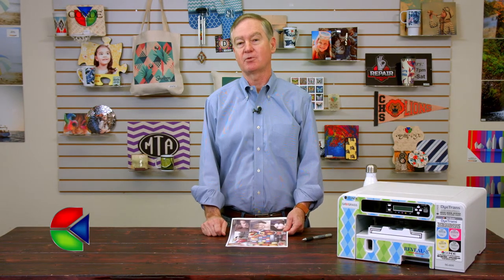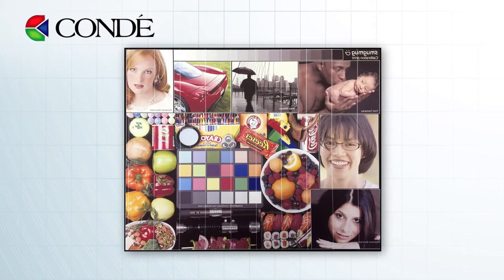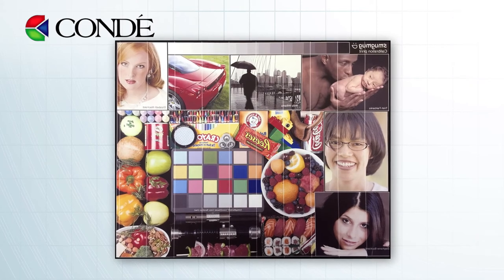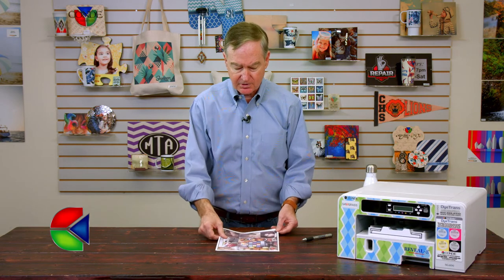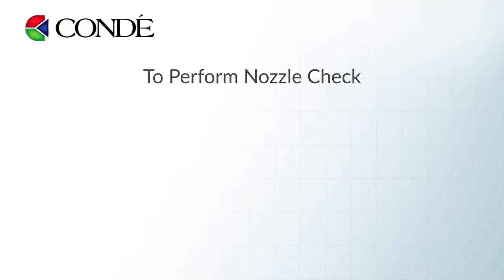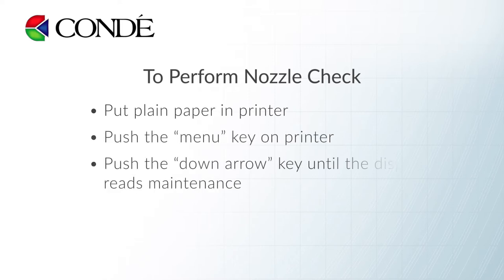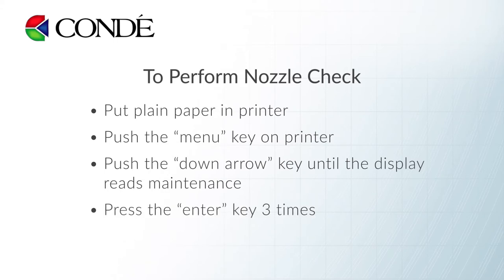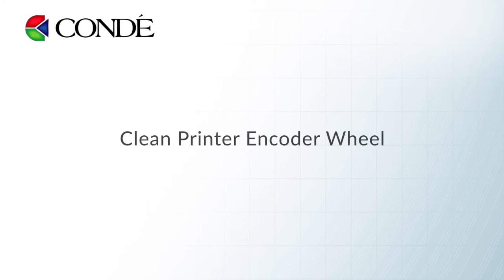Solving Banding Issues on Sawgrass Virtuoso Sublimation Printers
Conde's David Gross demonstrates various techniques for dealing with the Sawgrass Virtuoso sublimation printers' that have banding issues. These procedure will work for the SG 400 and SG 800 as well as Ricoh printers.